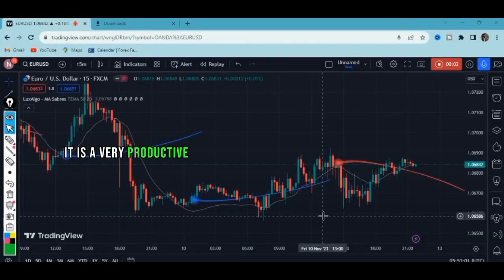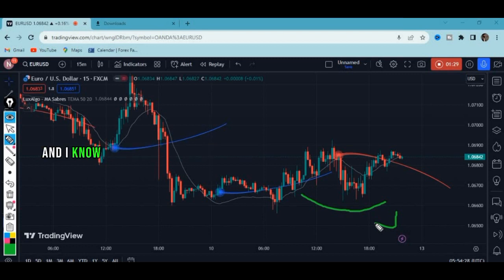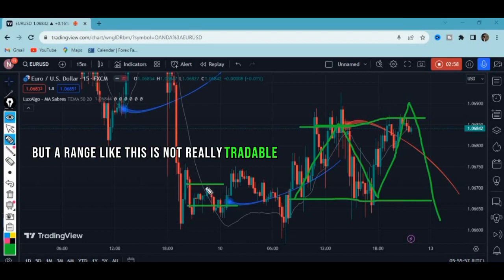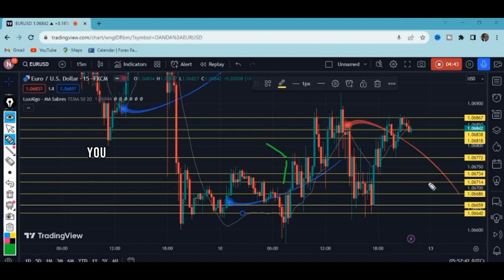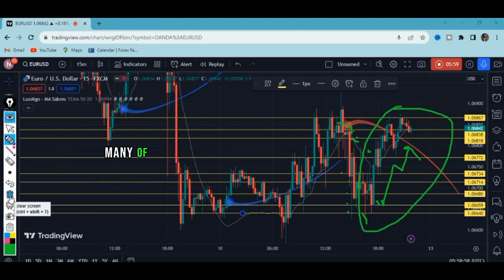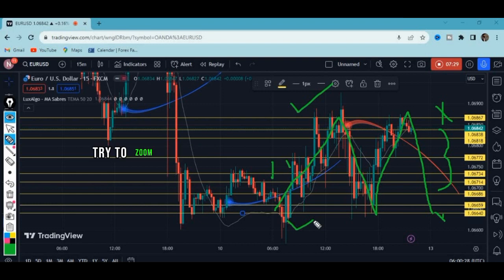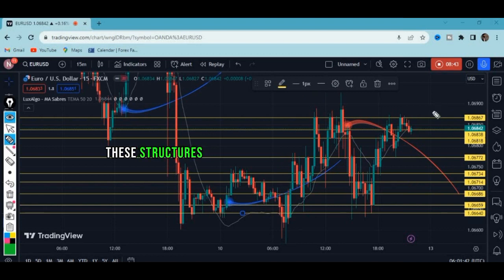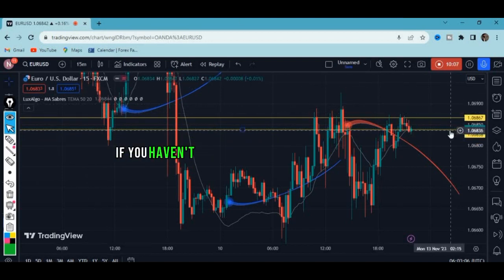LuxAlgo Killed This!!Crazy LuxAlgo Tradingview Indicator Will Make You Rich Trading Forex&Cryptos.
MA Sabres [LuxAlgo]